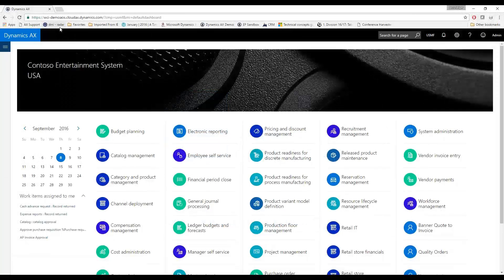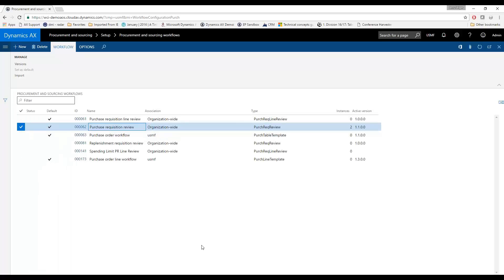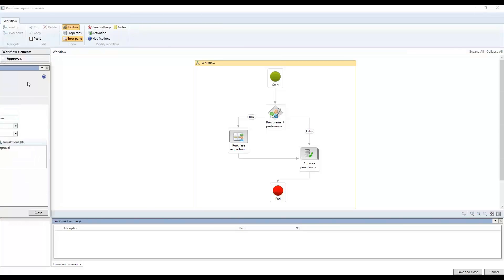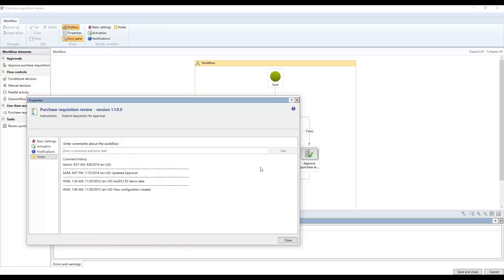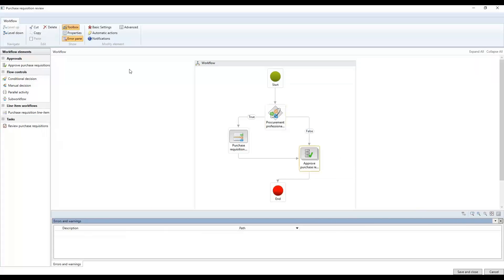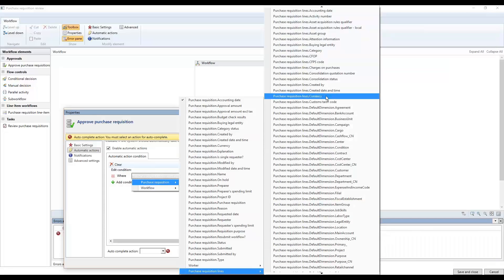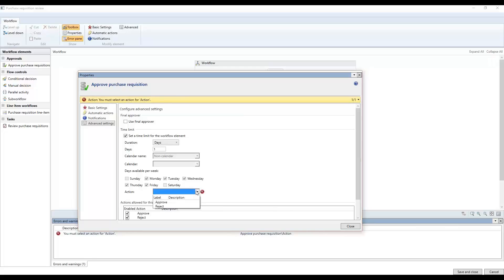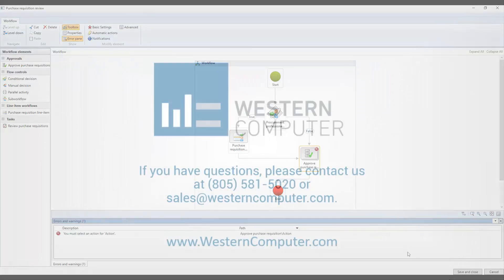How To Setup Workflows | Dynamics 365 AX | Western Computer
Watch this short video to learn about how to set up workflows in Dynamics 365 for AX from the experts at Western Computer.